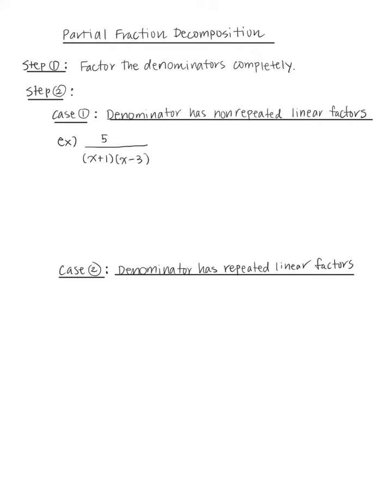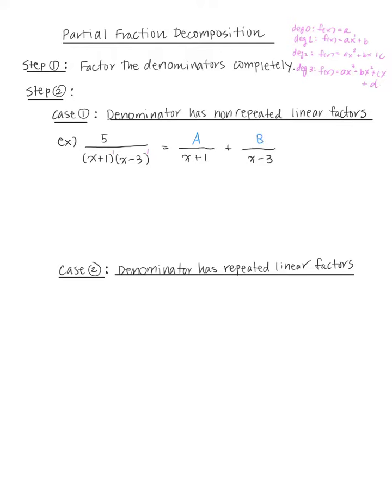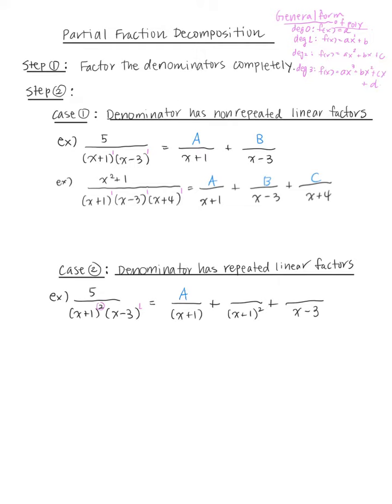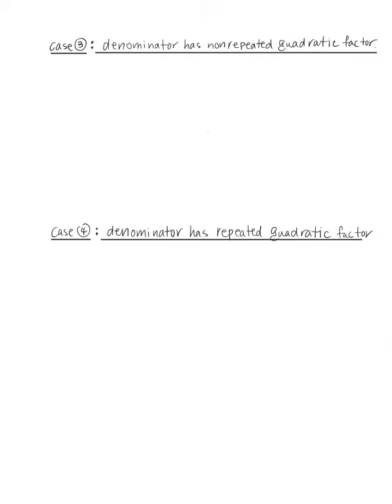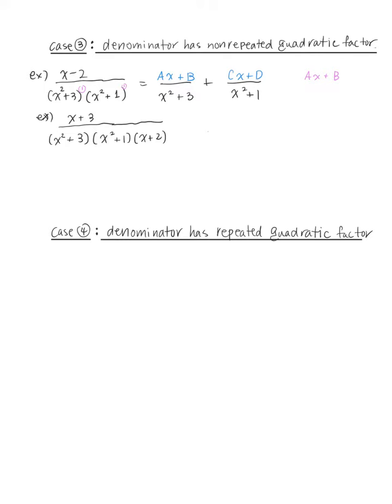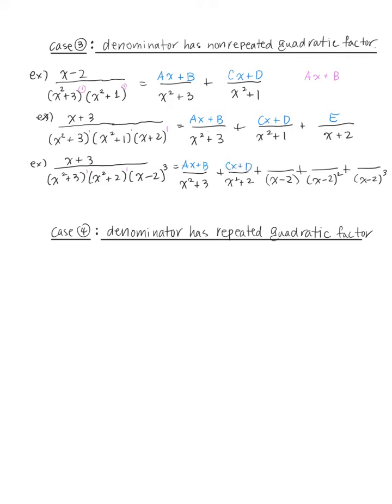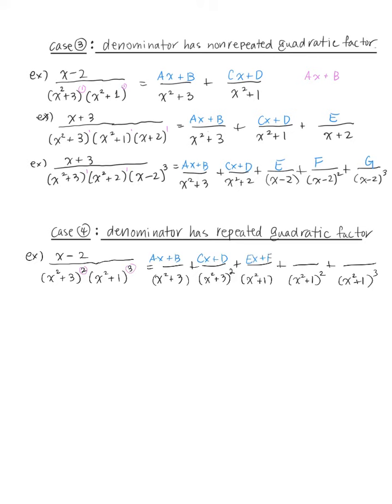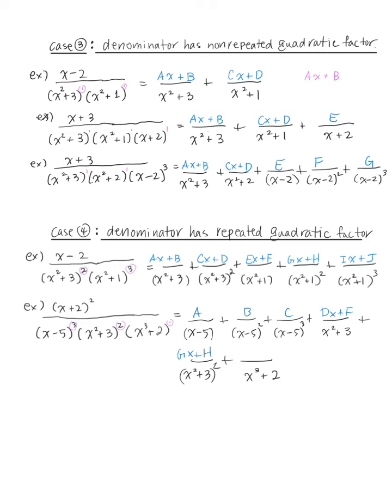Quick Lecture on Partial Fraction Decompositions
Mini lecture on partial fraction decomposition with smoke detector going off in the back ground.